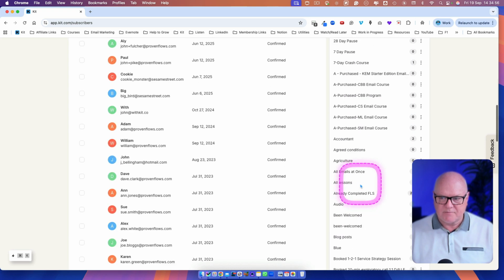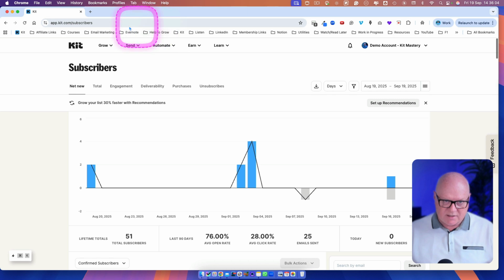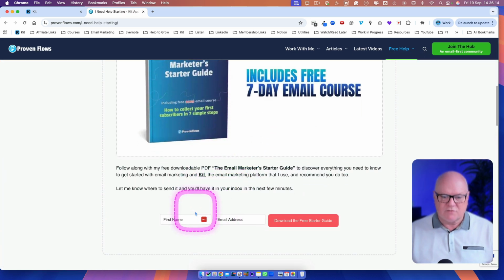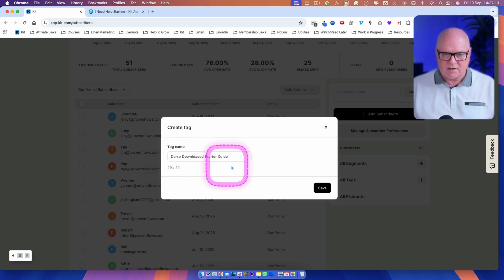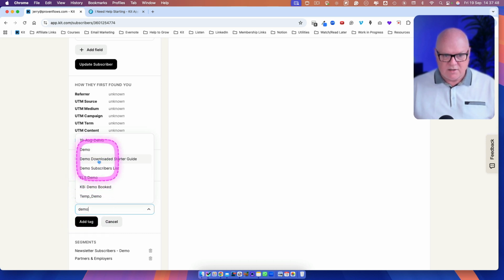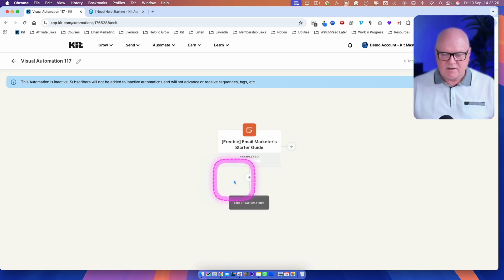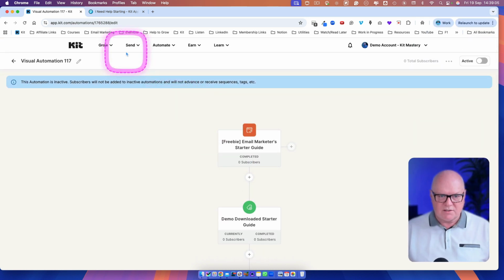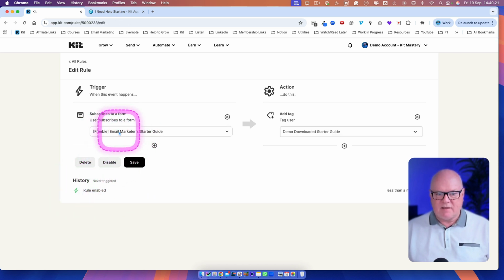Kit Tags Tutorial for Beginners: Organise Your Subscribers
Not sure what Kit tags are or how to use them? In this beginner-friendly tutorial, I'll show you exactly what tags do, how to create them, and three different ways to apply them to your subscribers — so you can start segmenting your email list and sending the right message to the right people.

✅ What you'll learn:
• What Kit tags are (and why they're like digital post-it notes for your subscribers)
• How to create a new tag in Kit
• 3 ways to apply tags: manually, via Visual Automation, and via Rules
• How to use tags to deliver targeted email campaigns

⏱ Chapters:
00:00 Intro
00:32 What is a Kit tag?
01:46 How to create a new tag
02:24 Method 1: Adding a tag manually to a subscriber
03:03 Method 2: Automating tags with Visual Automations
03:57 Method 3: Creating tag rules